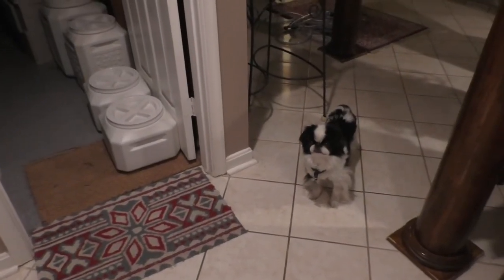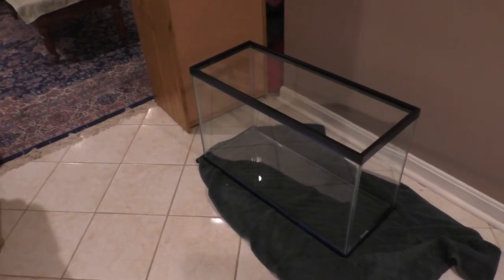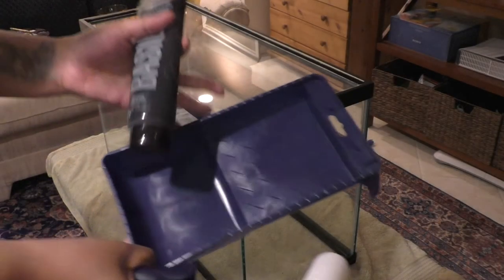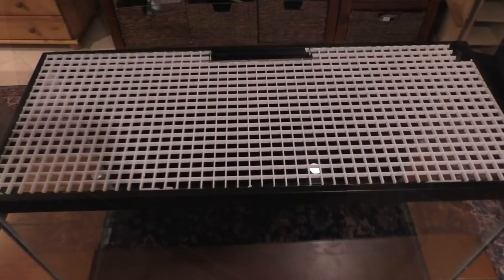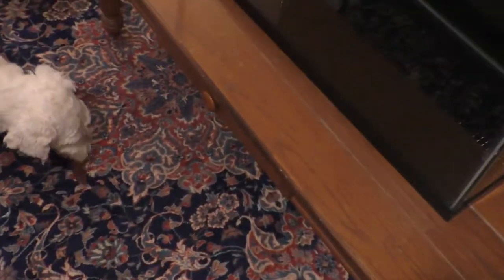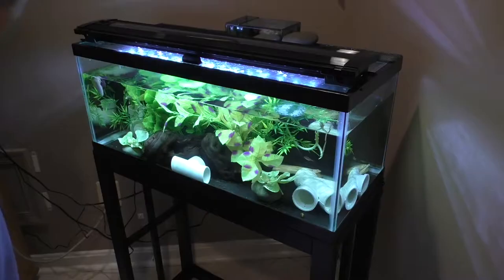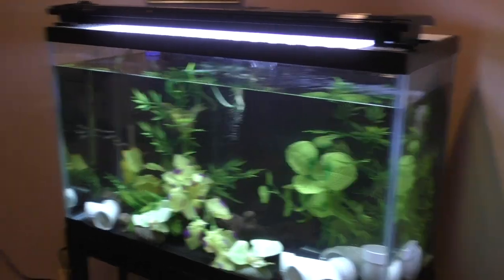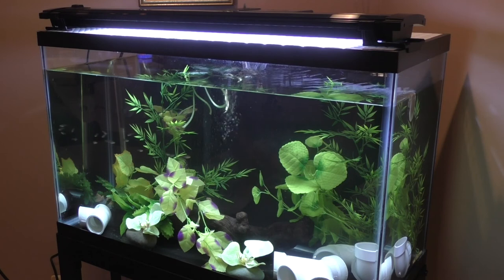Setting Up a New Fish Tank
Hi all! Today''s video is about the process of how I set up a new tank for my Rasboras and Mystery snails.  They went from a 20 gallon long to a 29 gallon tank.